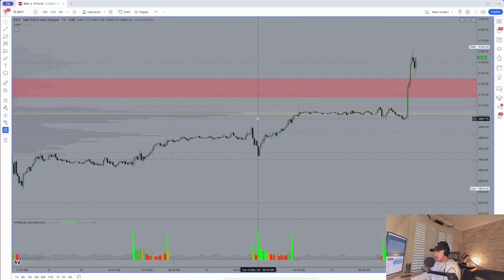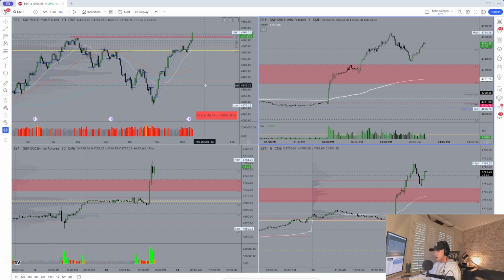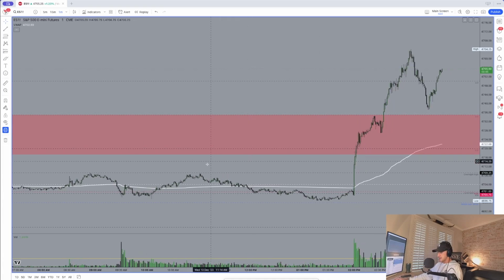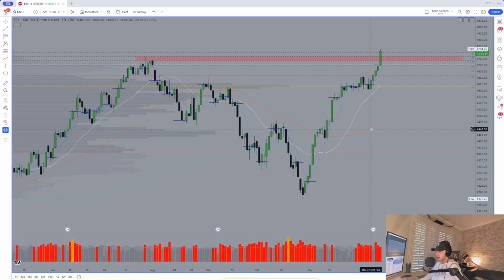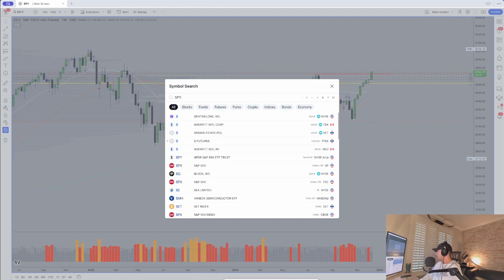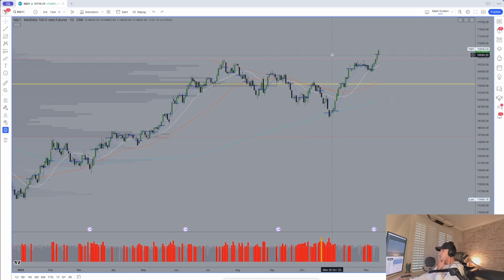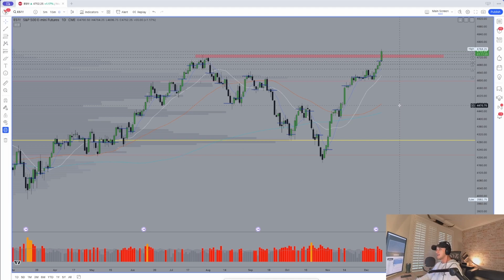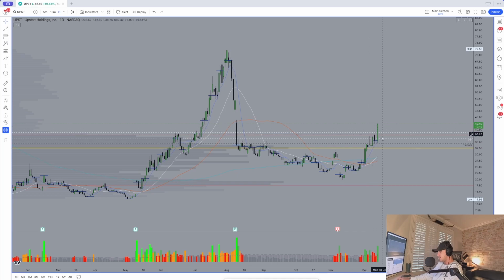BLOWOFF TOP, OR MORE UPSIDE? | Market Recap & Commentary | ES/SPY Analysis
Market recap, commentary, and analysis for 12/13/23

- Breaking down today's FOMC rally
- The current structure in $ES_F & $NQ_F and what we're watching for tomorrow
- $COIN $DOCU $UPST as individual stocks on watch